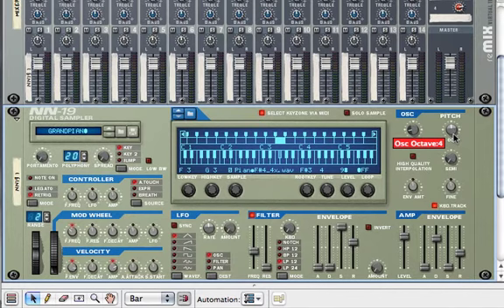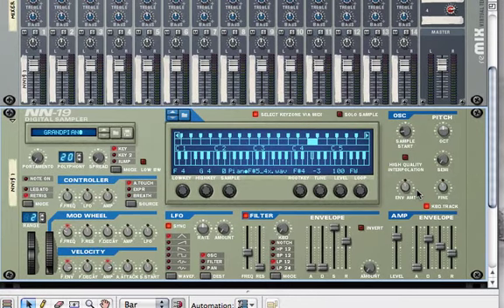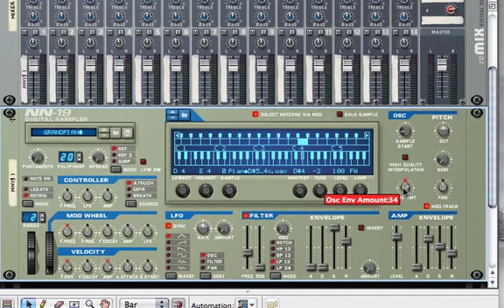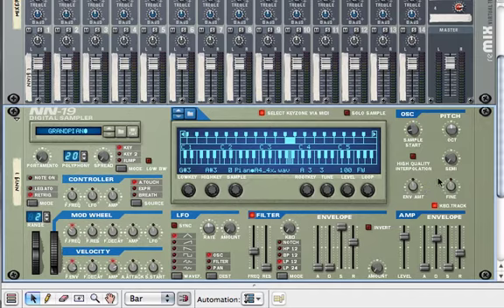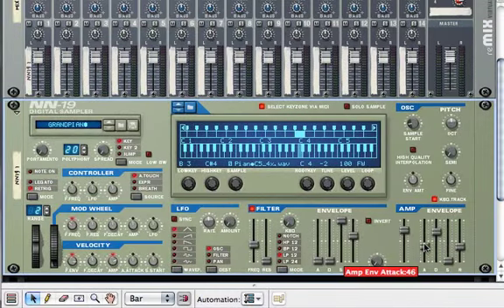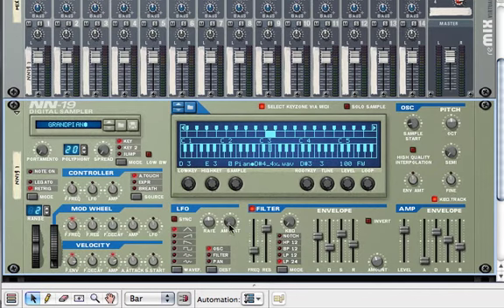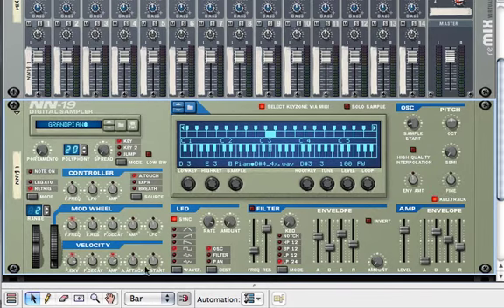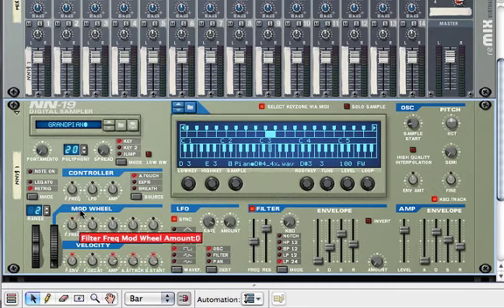W3 2 NN19 2